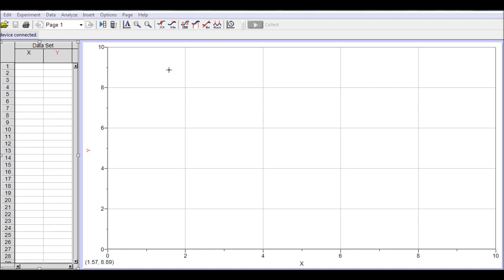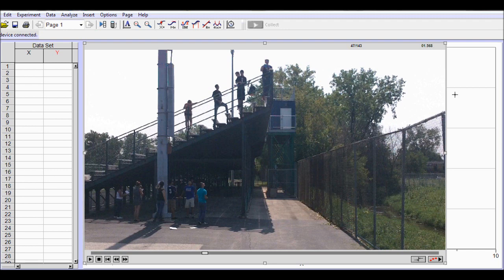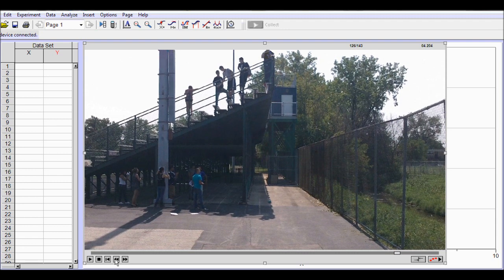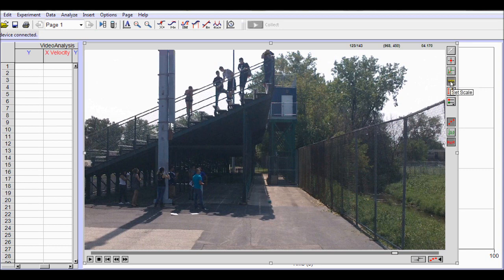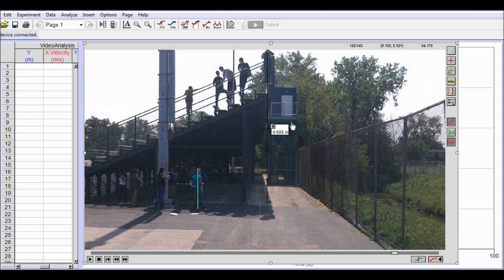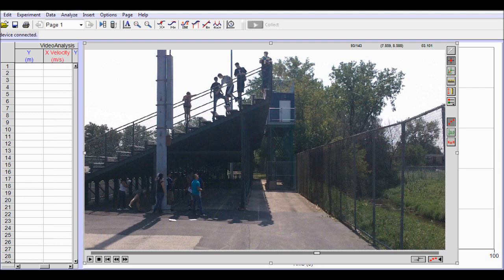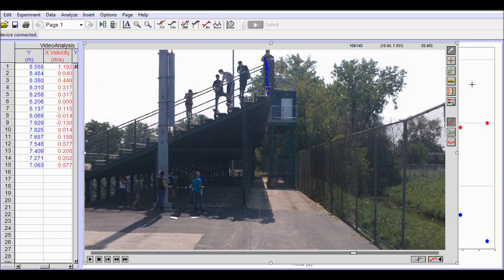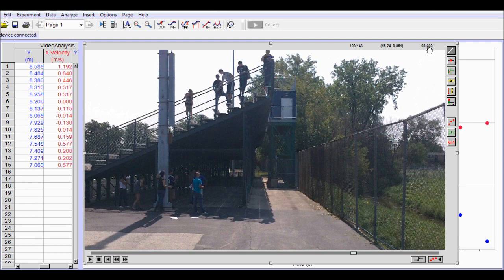Using Logger Pro for Video Analysis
This instructional video will explain how to collect data from a video using the video analysis features of Logger Pro.